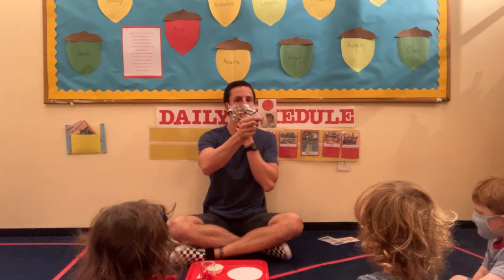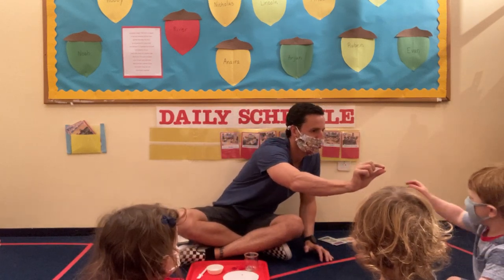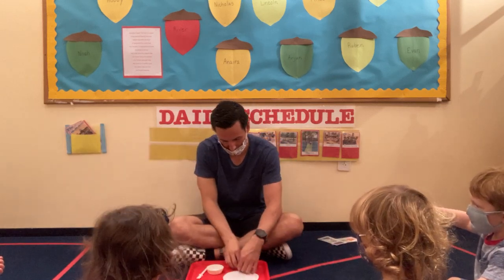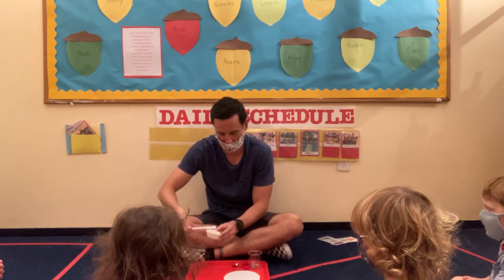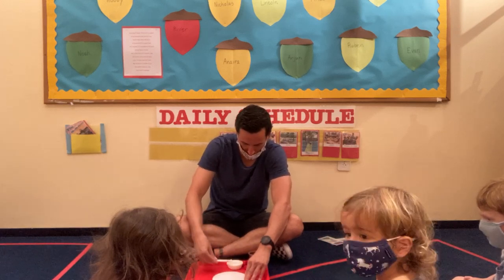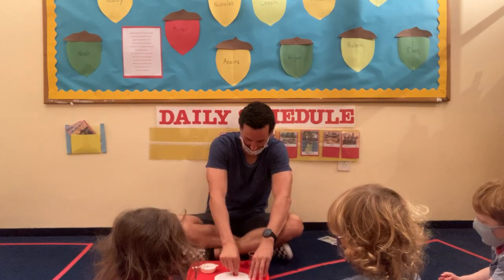Decorate your symbol!